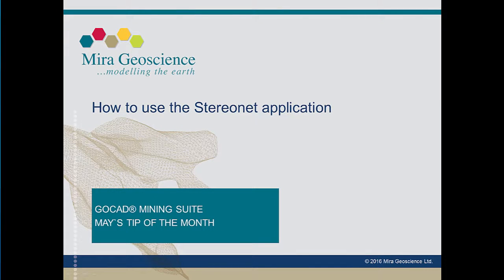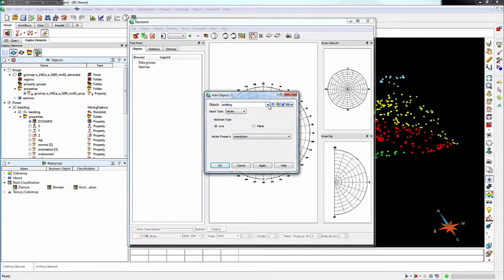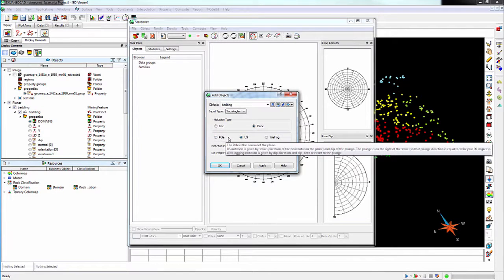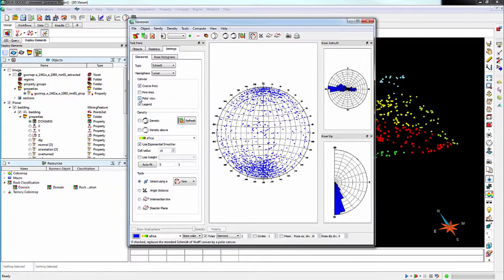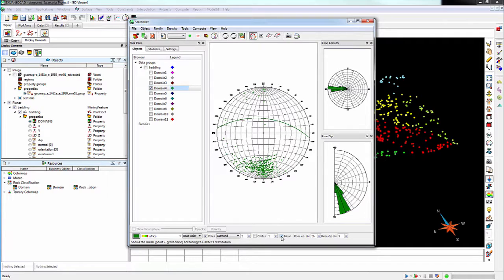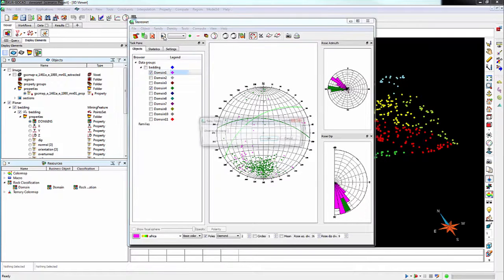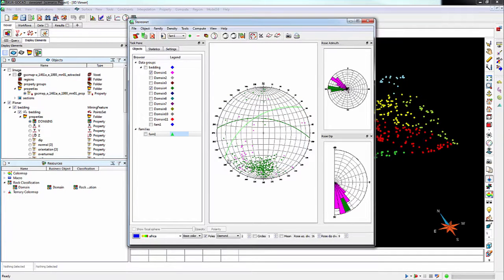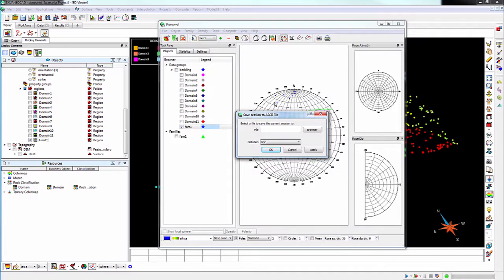How to use the Stereonet application - GOCAD Mining Suite - May's tip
This video will expand upon a previous tip and demonstrate how to get data into and use the Stereonet. We will also show you how to modify the set up and display options, and how to select structural families.